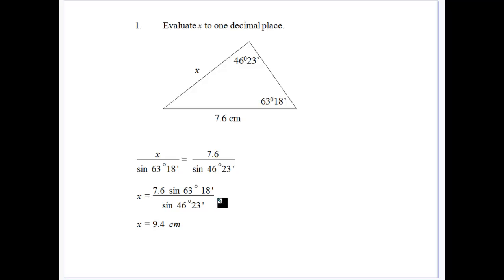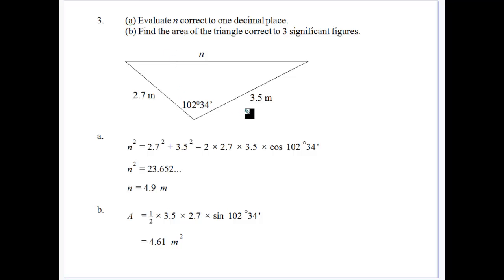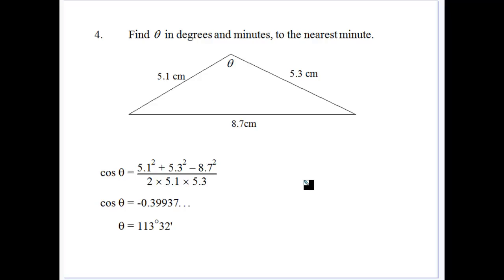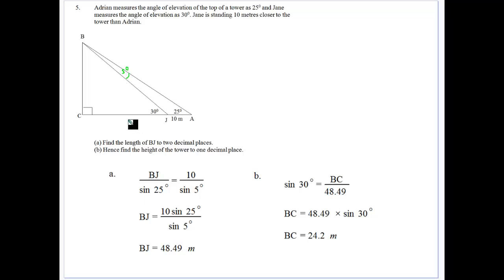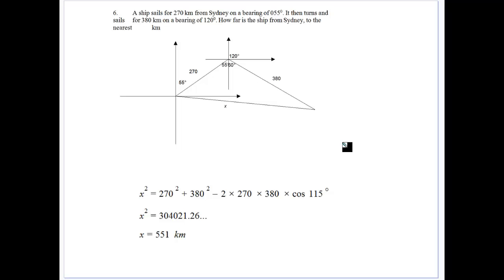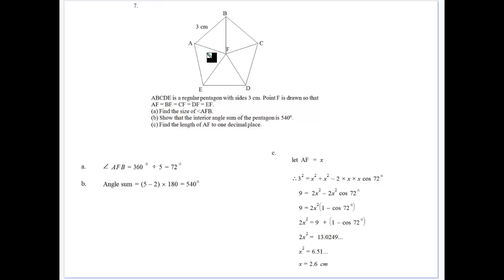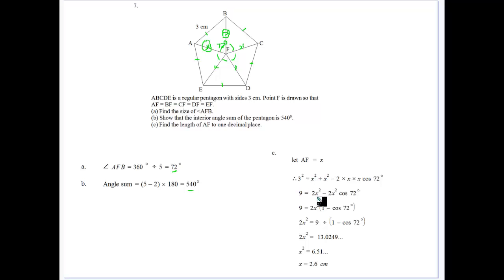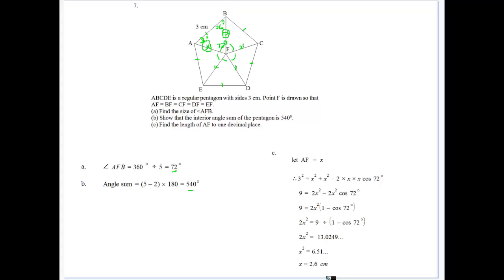Non Right Angled Triangle Trig Problems